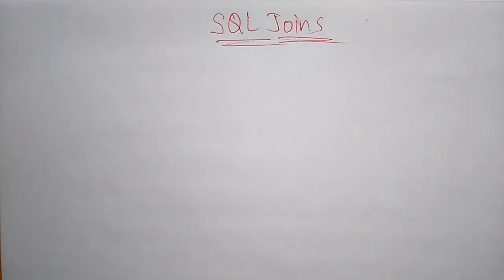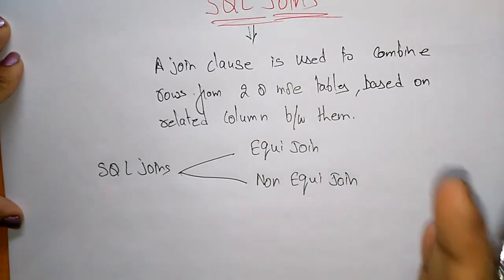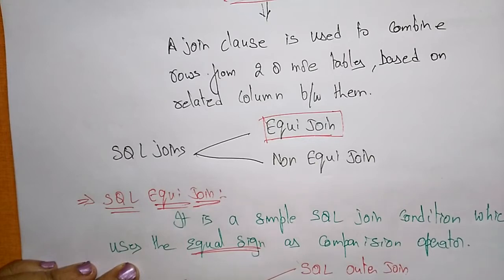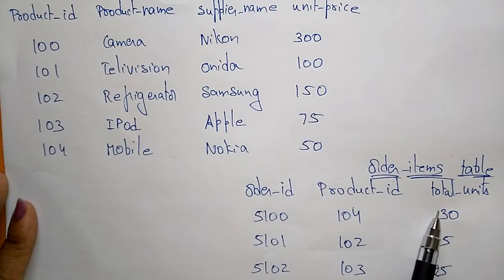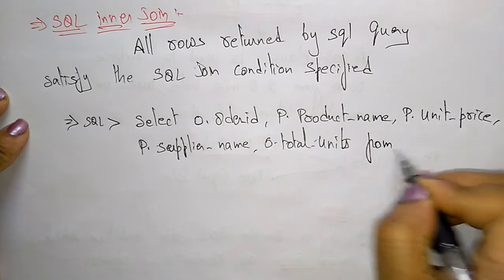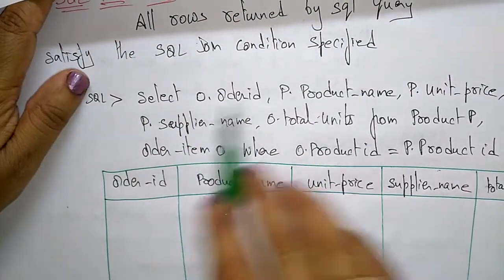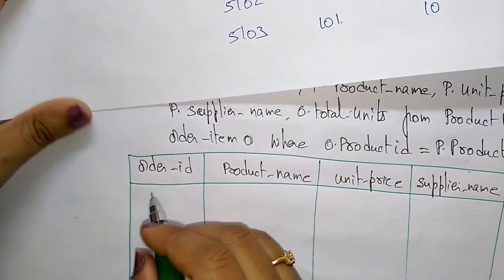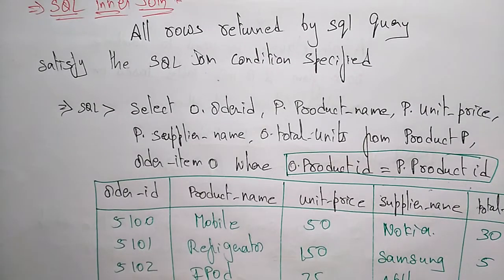SQL joins with examples | Inner join | DBMS | Lec-32 | Bhanu Priya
Equi and non equi joins explained with example